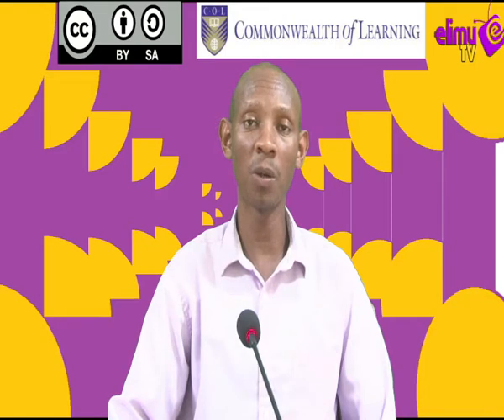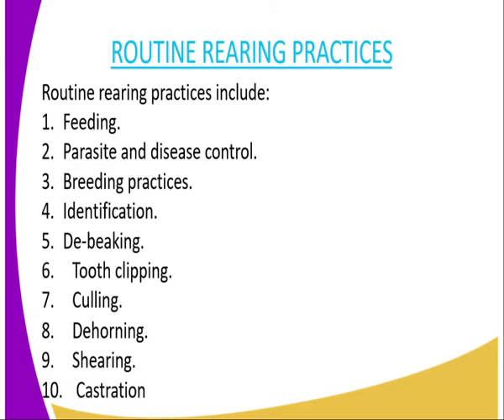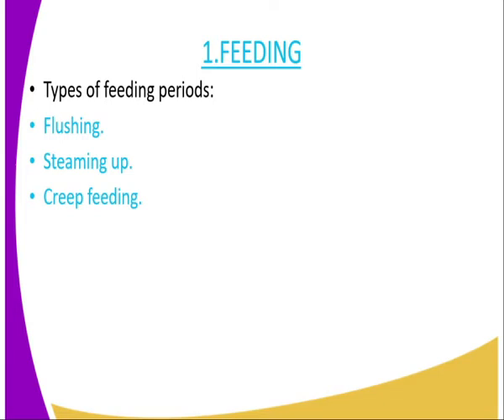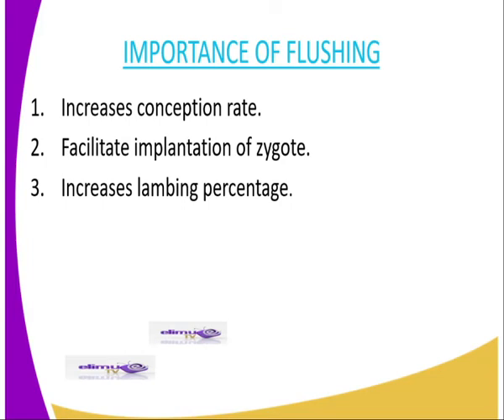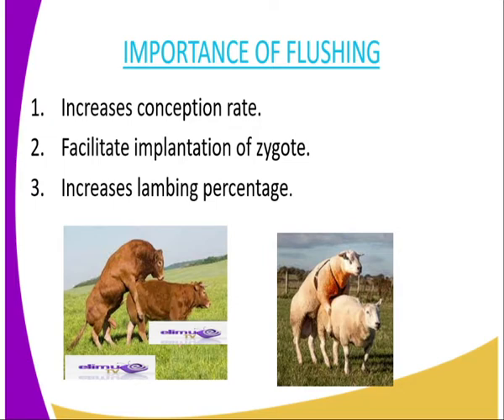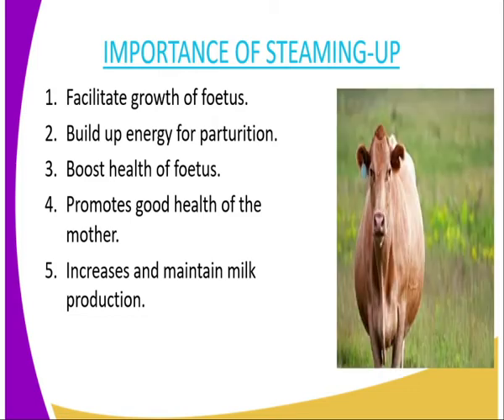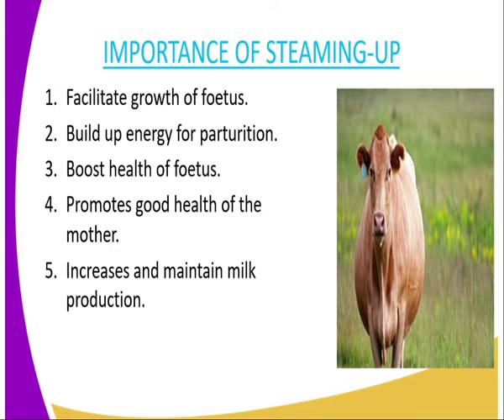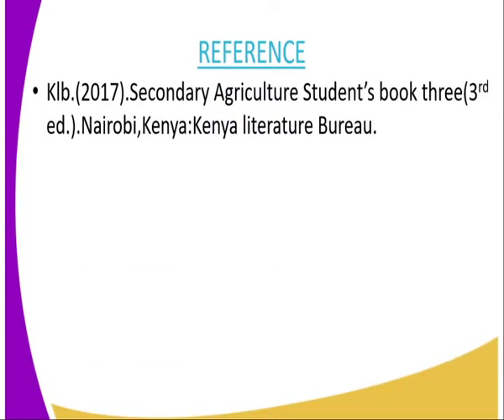Agriculture form 3,Routine livestock rearing practises, lesson 8